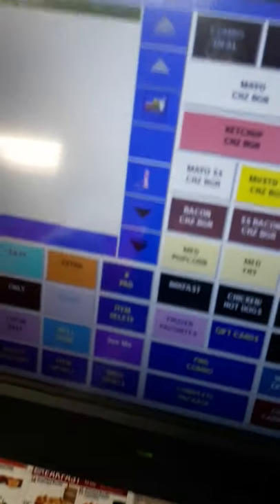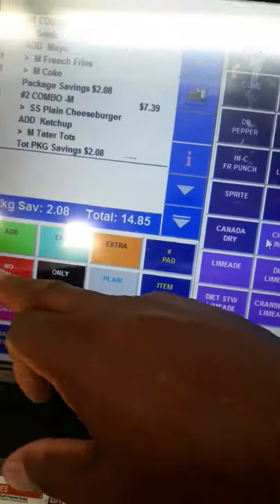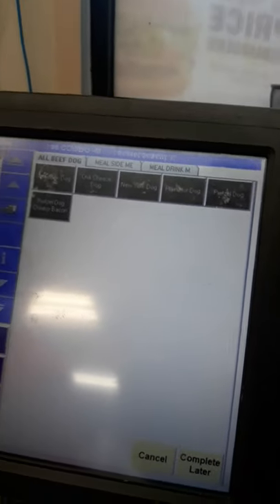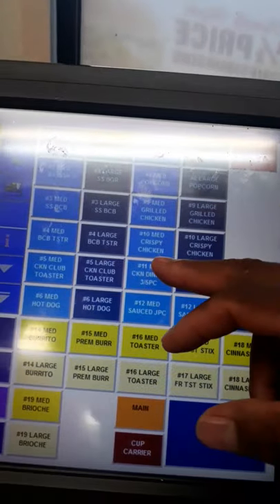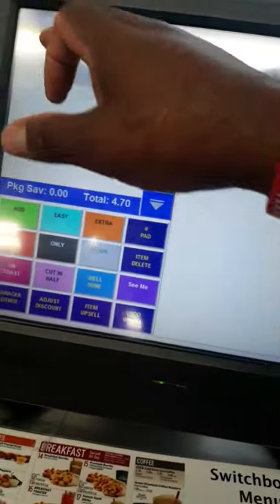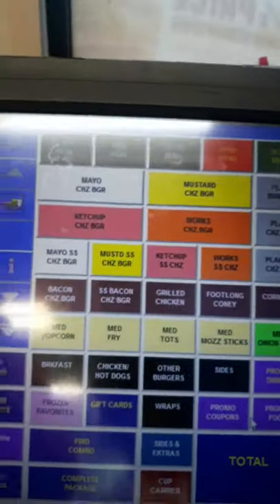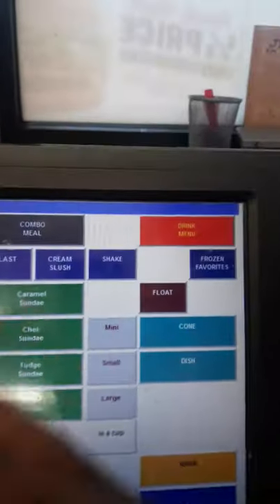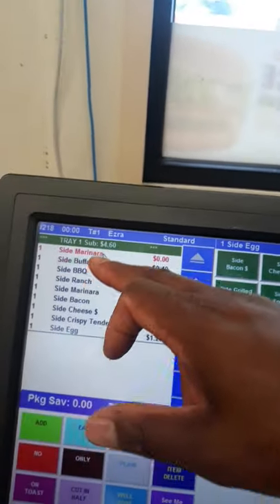Switchboard training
How to ring up orders on infor system